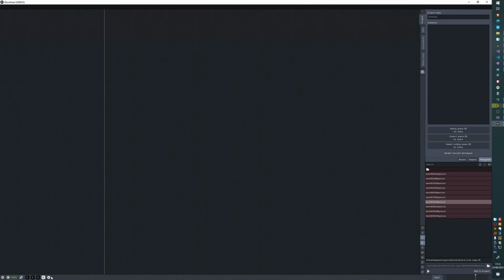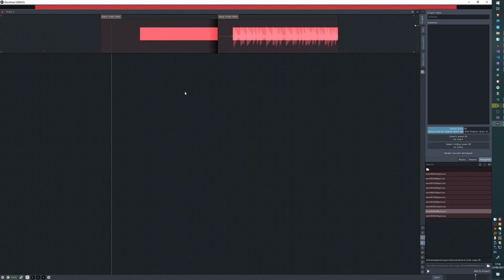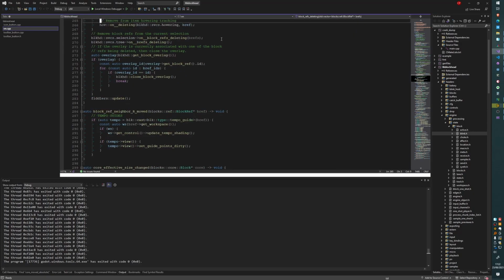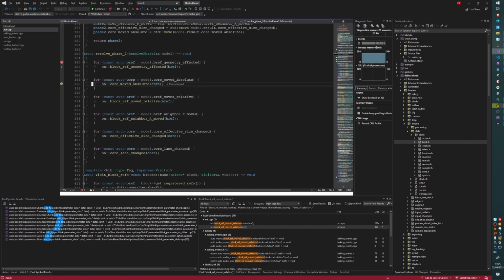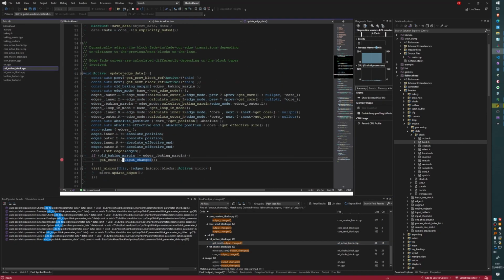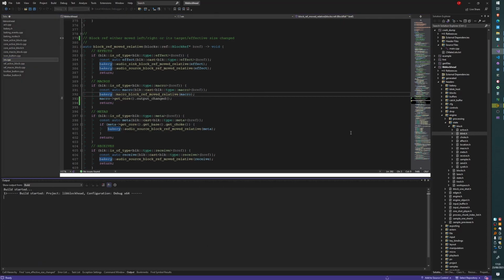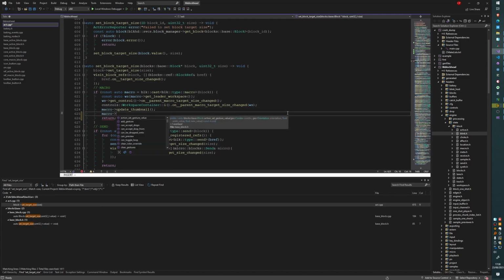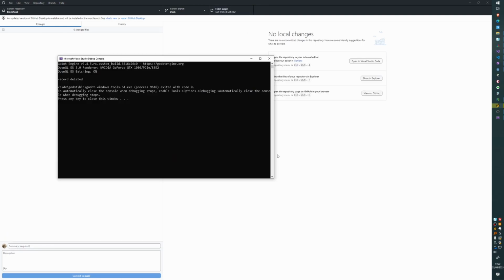bug hunt - macro rebaking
bloke having a mare